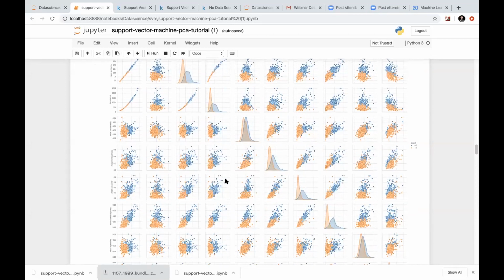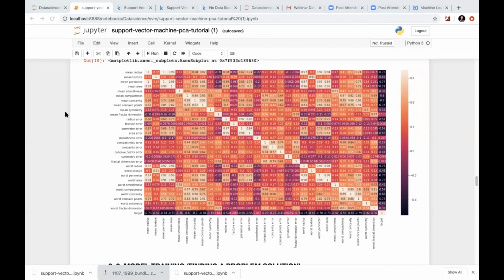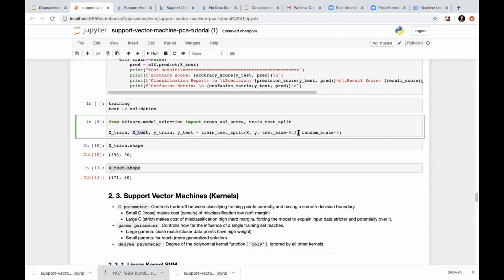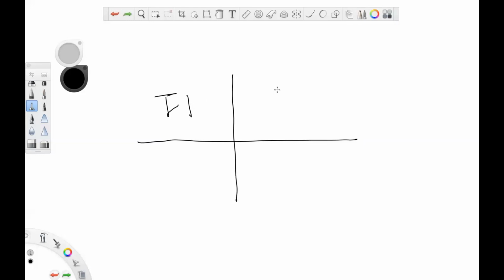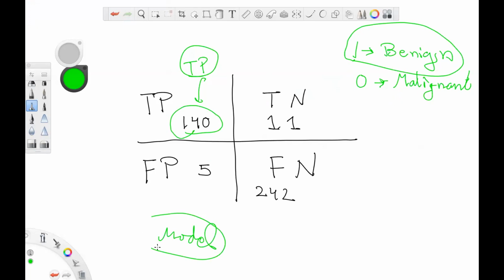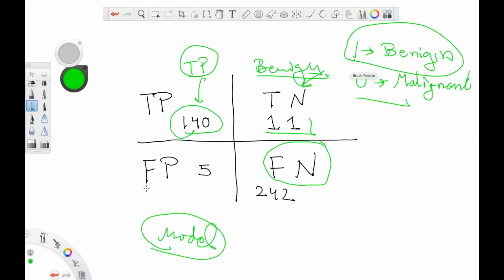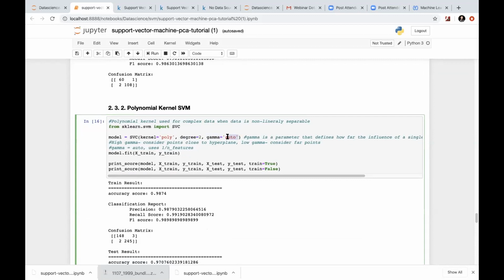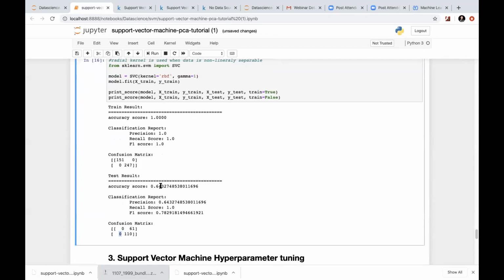How to create datasets by SVM algorithm | SVM Machine Learning algorithm part 4 | Verzeo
This video will explain you how to create datasets by using Support vector machine algorithm (SVM),
The session is conducted by Mr Utsav Agarwal who is a master exponent of SVM machine learning algorithm having trained more than 5000 students in the domain in a decade of online training and mentoring students.